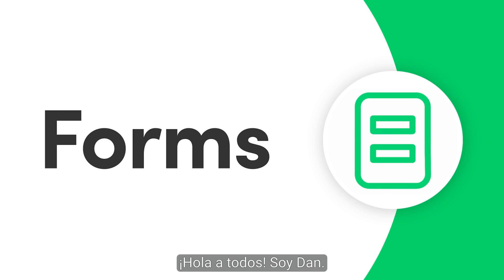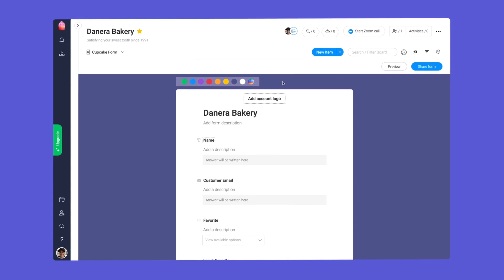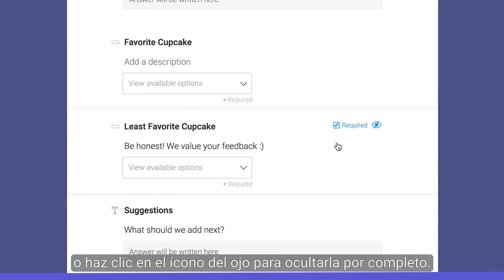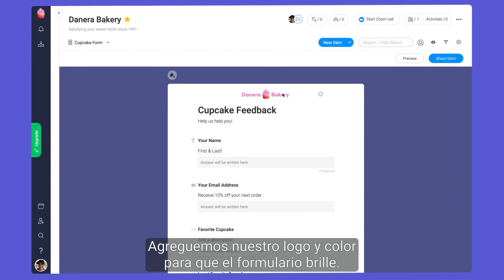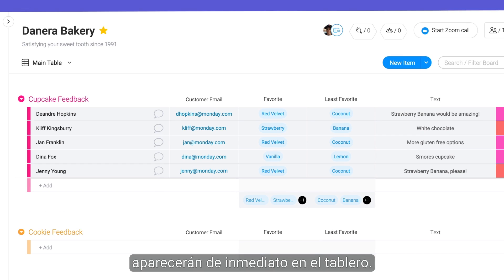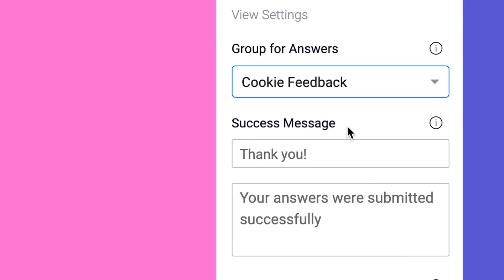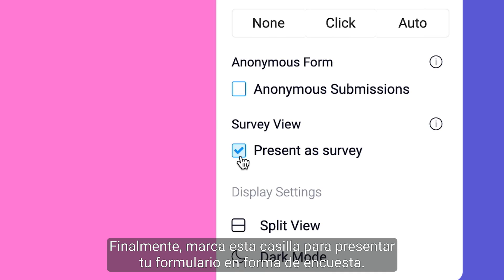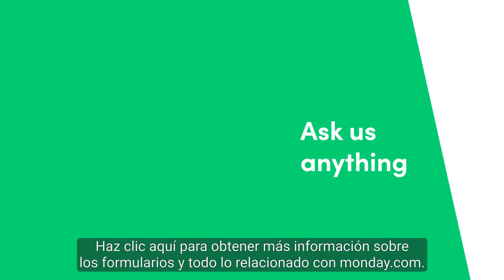Formularios de monday | (Spanish CC)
¡Trabaja de manera más inteligente con los formularios de monday.com! Dan te muestra cómo automatizar la recopilación de datos para que puedas tomar decisiones informadas sobre los asuntos más importantes.
00:18: Agregar formularios a tu proyecto
00:28: Personalizar tu formulario
01:08: Compartir tu formulario
01:27: Usar múltiples formularios
01:36: Configuración de los formularios